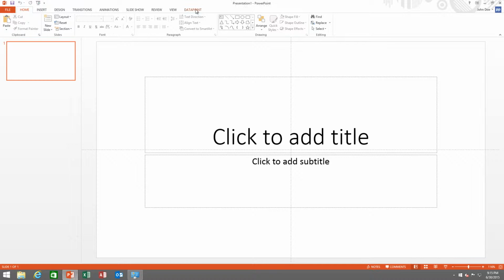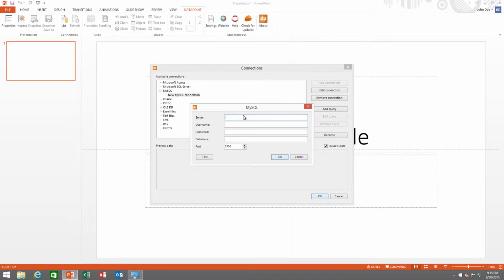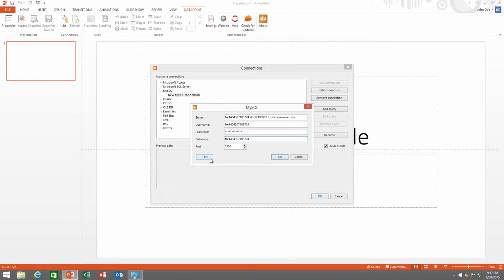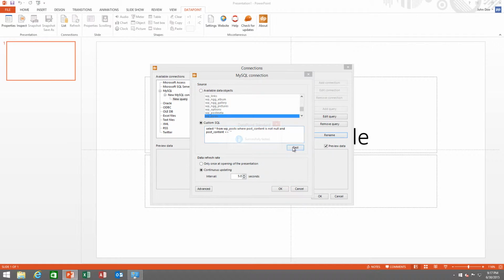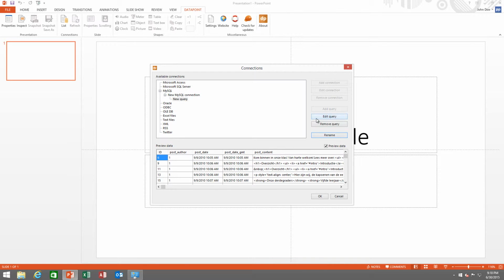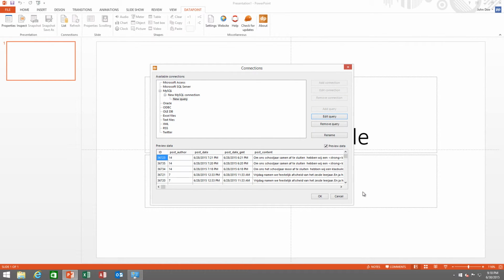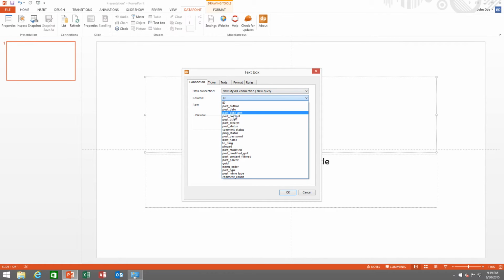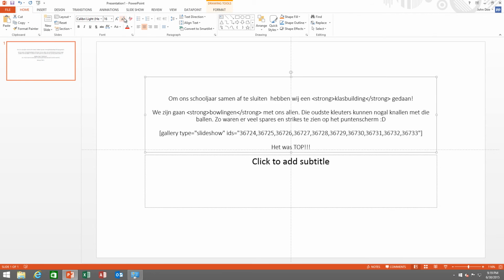Handy Tips To Display MySQL or WordPress Information In a PowerPoint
In this video tutorial I will show you how you can link your PowerPoint presentation to a MySQL database for real-time content or data driven presentations. In this video I will connect to a WordPress database. After the installation of the DataPoint addon, I have a new menu option in my normal PowerPoint menu.